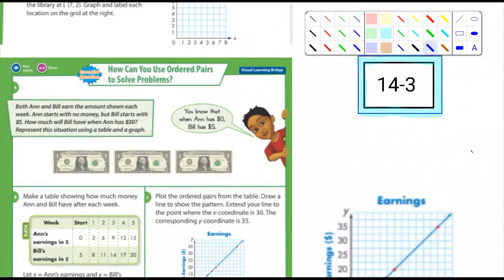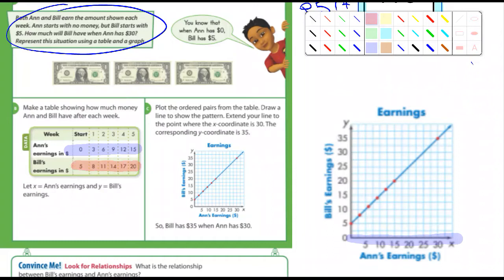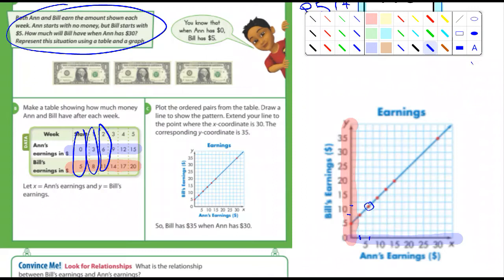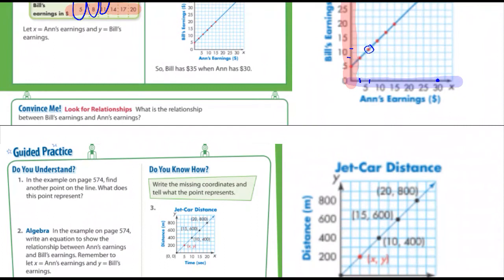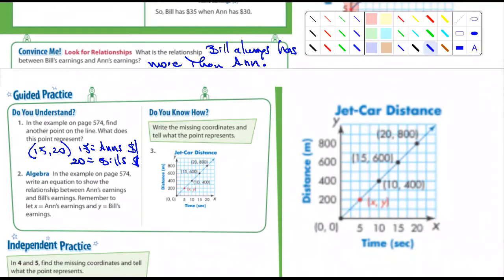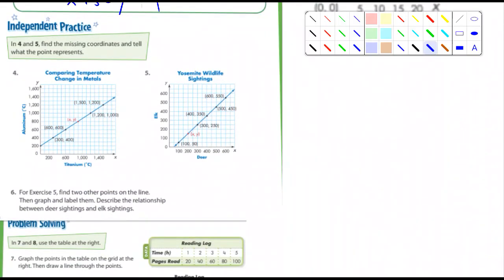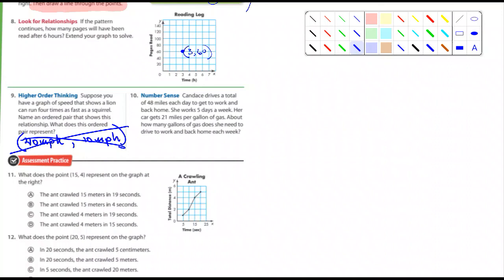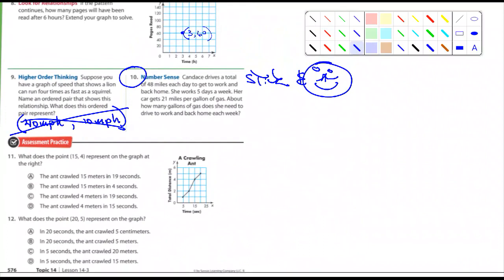5th Math Envision Chapter 14 Section 3